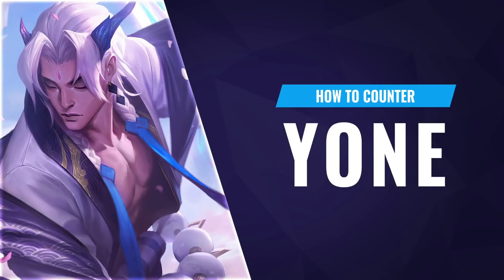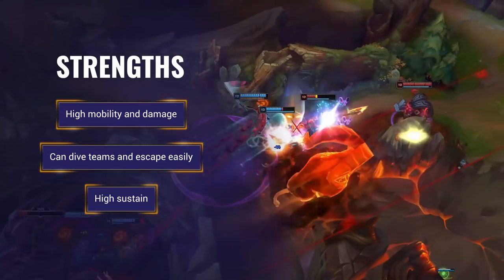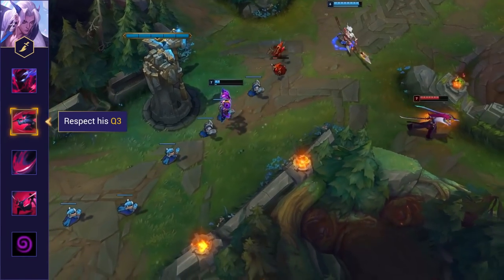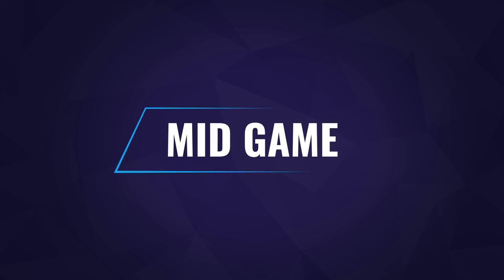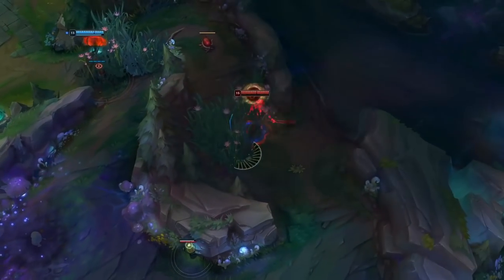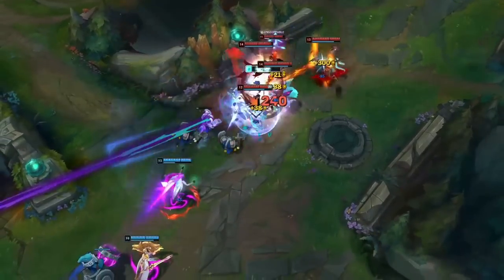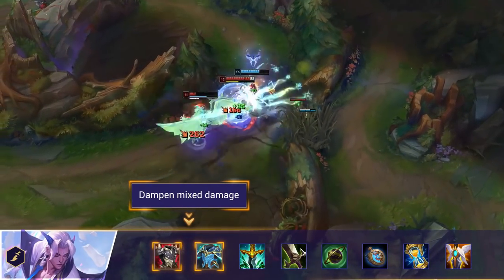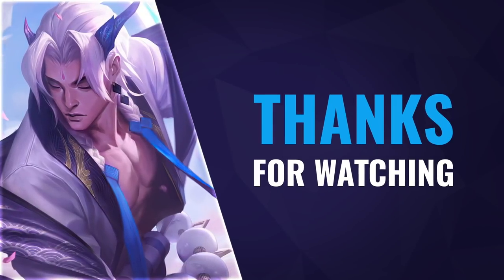How to Counter Yone | Mobalytics Counterplay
Want to improve in your games against Yone? We've got you covered!